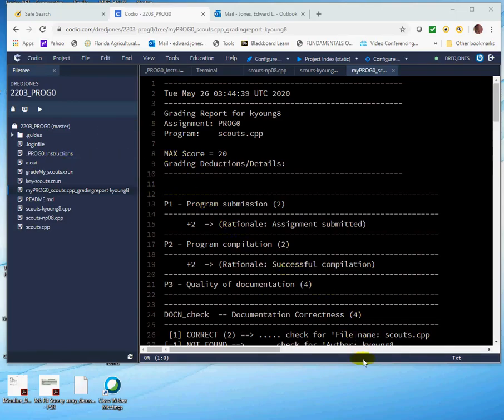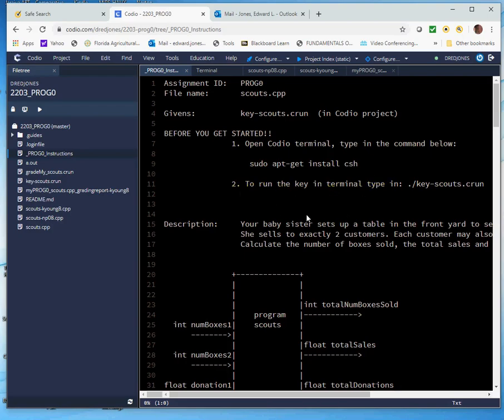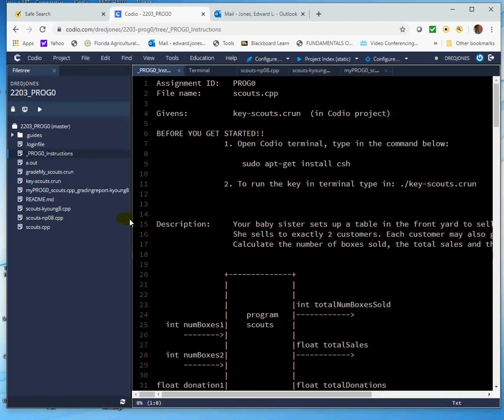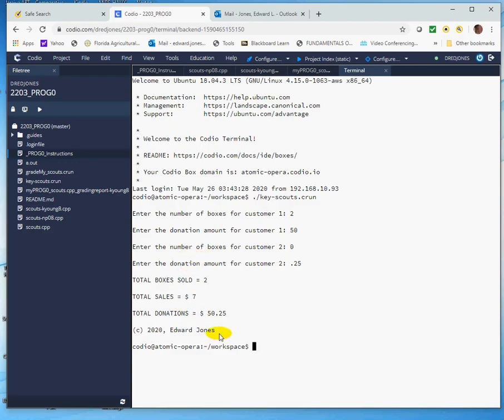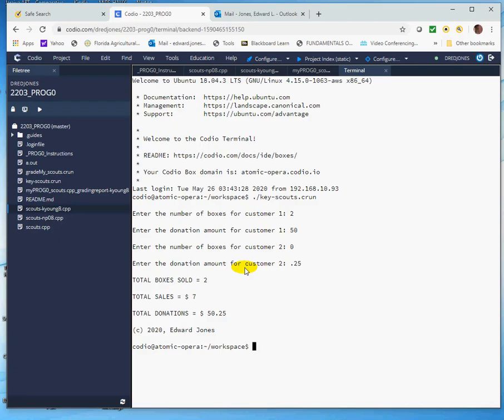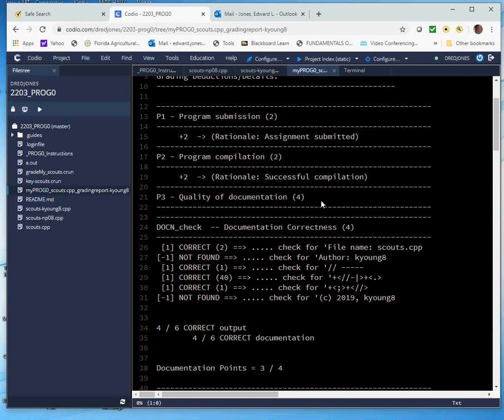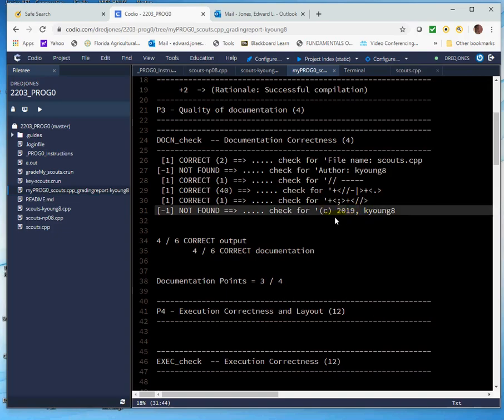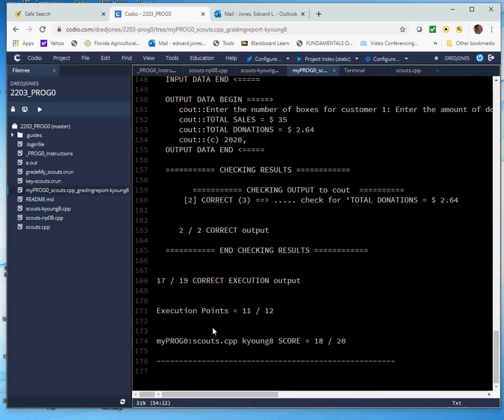Jones PROGassignment MECHANICS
Description of how programming assignments are made:  specification + demo/key executable + grader.